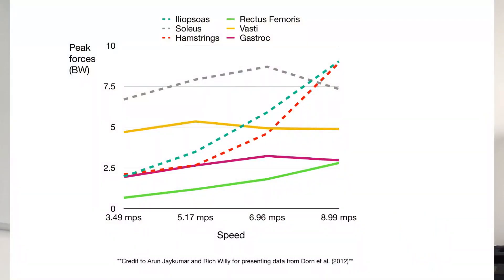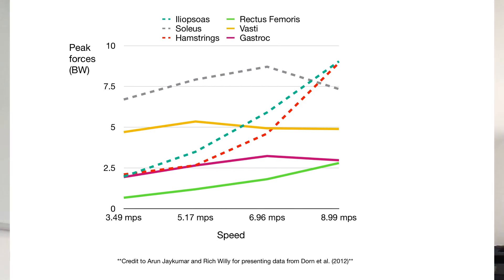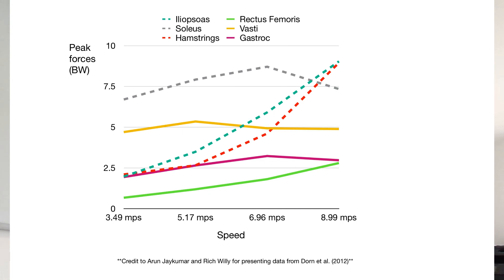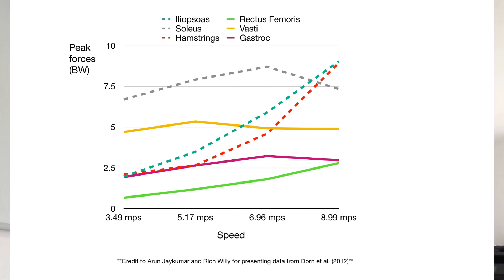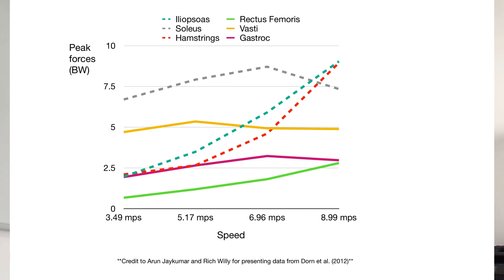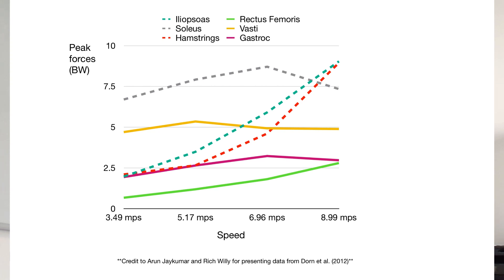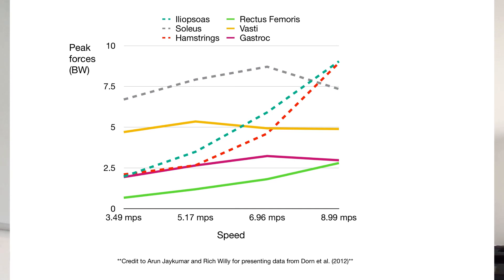What muscles should runners strengthen?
A great discussion point from our running repairs online. Which do you think are the key muscles we should focus on strengthening in our runners?
Where do you like to focus your rehab?
What do you find effective?
In this video, we talk about running and some of the roles of these key muscle and the peak forces they are exposed to.

This is all part of a discussion point on Running Repairs Online where we talk about these key topics and get people talking about them.

Find out more about this and other common treatment mistakes in our free webinar series

Our videos are created for healthcare professionals rather than the general public. The videos are not intended to replace medical assessment and advice. If you have an injury it is advised that you see a qualified healthcare professional.